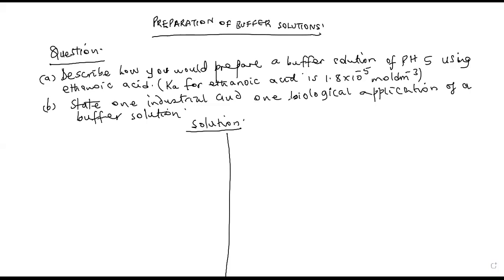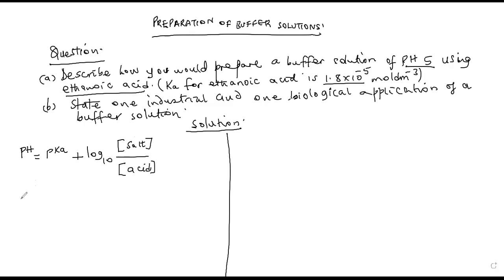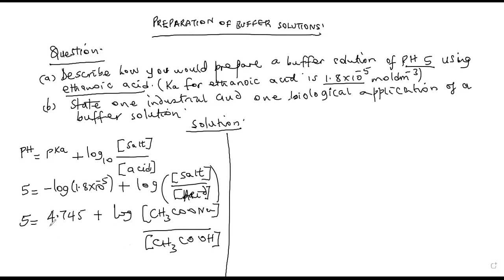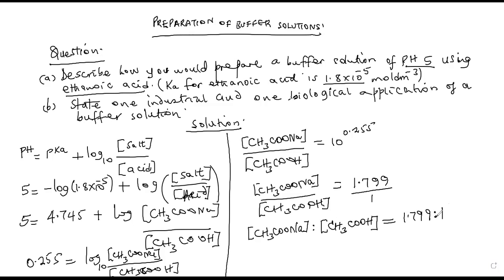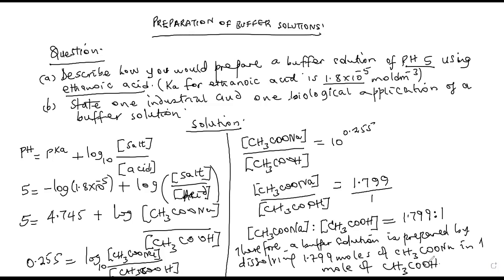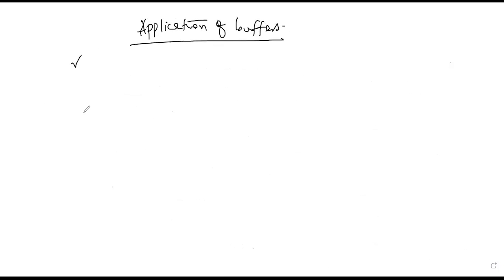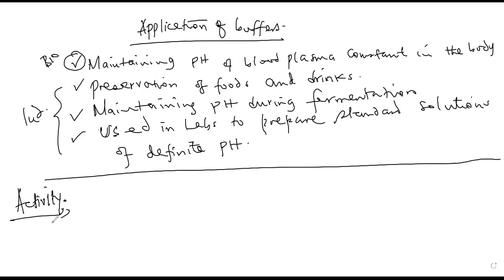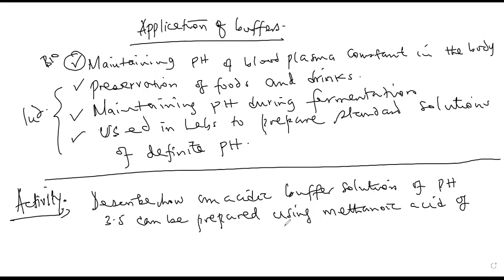PREPARING BUFFER SOLUTIONS